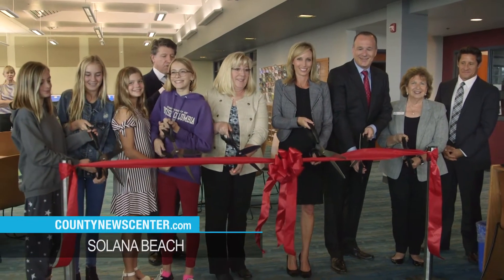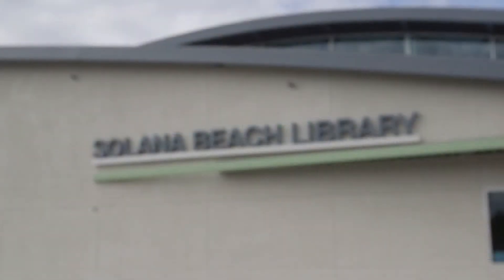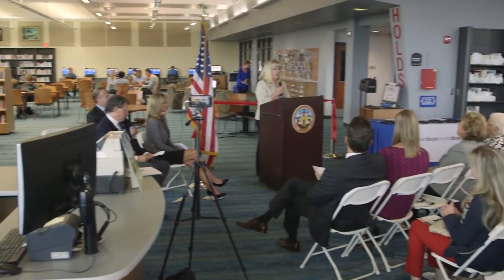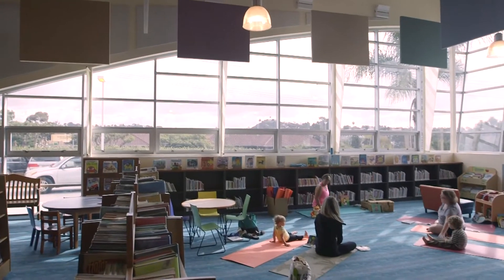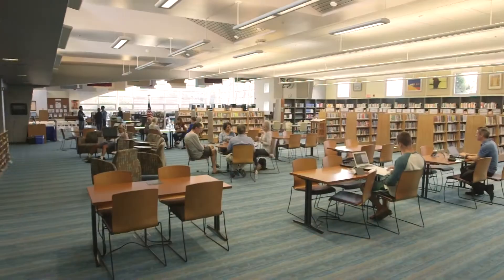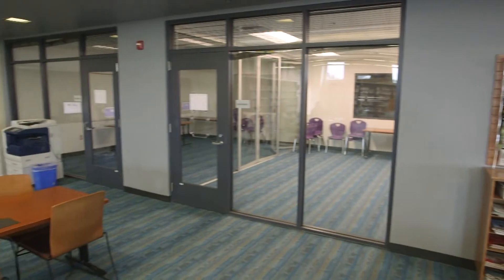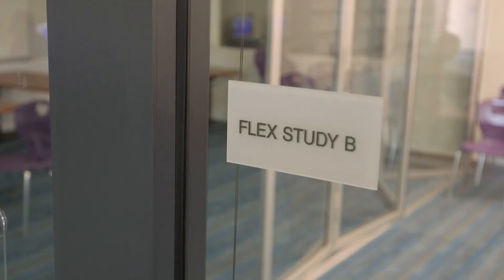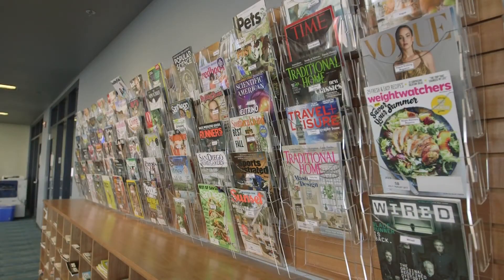Solana Beach Library Reopens After Renovation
The newly renovated Solana Beach Library hosted a ribbon cutting celebration to showcase its new upgrades. The Solana Beach Library Refresh Project included expanding children’s and family areas, a redesigned teen space, comfortable lounge seating and study tables, two large study rooms for individuals and small groups, an expanded Friends of the Library bookstore named "Title Wave," and space improvements to the lobby and reading stacks. The Library also offers public internet computers, free wireless internet access, automated book checkout and returns, a MakerBot 3D printer, and a color printer/copier.